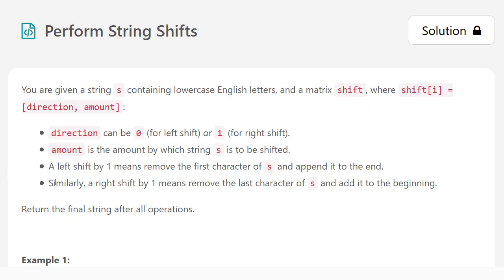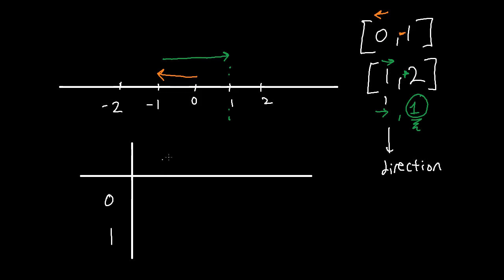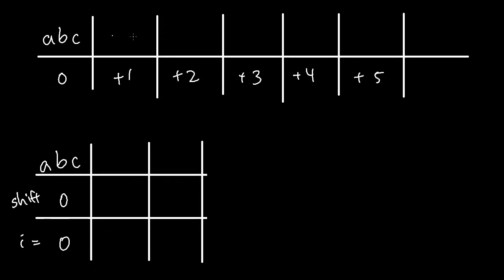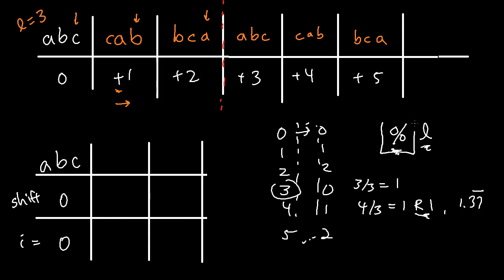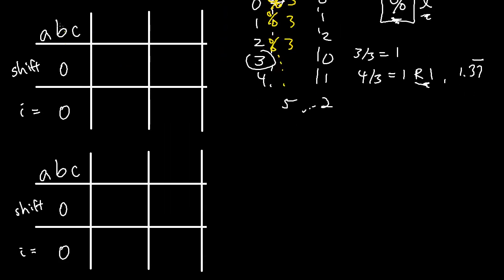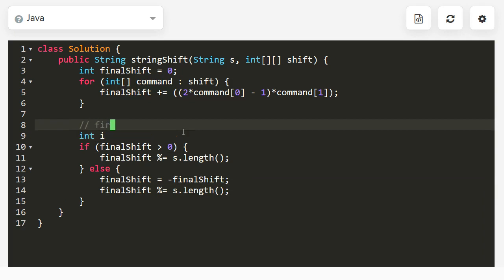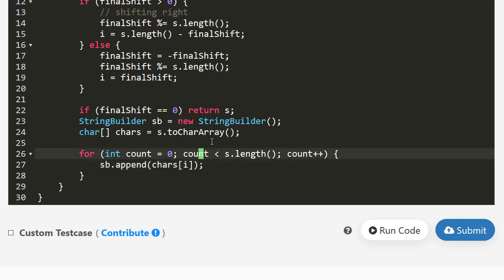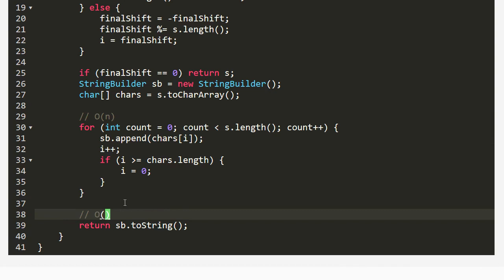Perform String Shifts [0ms] - LeetCode Day 14 Challenge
Brand new question from leetcode! Starting from this video I also go over the runtime complexity at the end of the video.